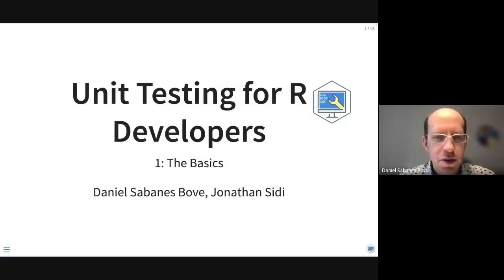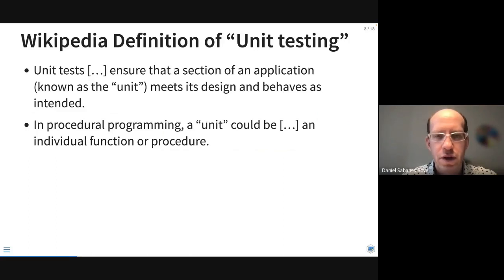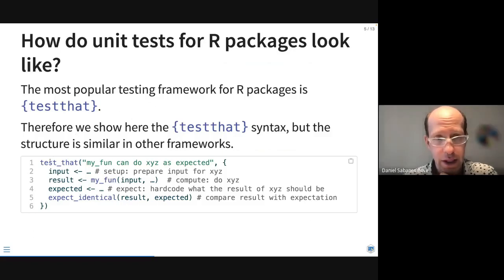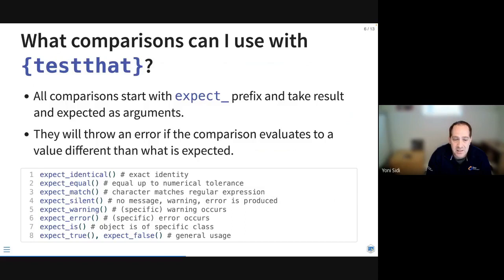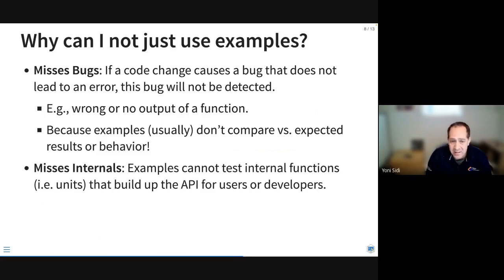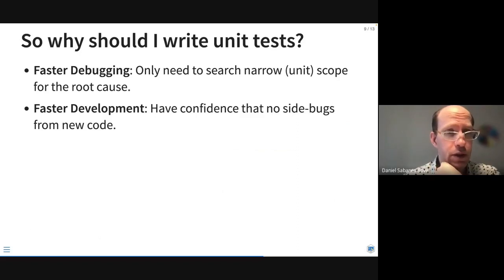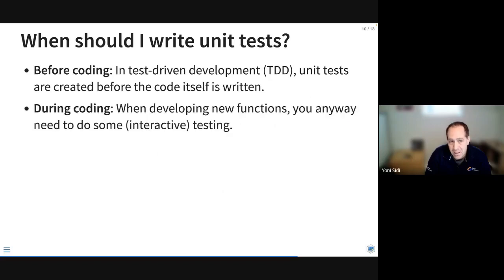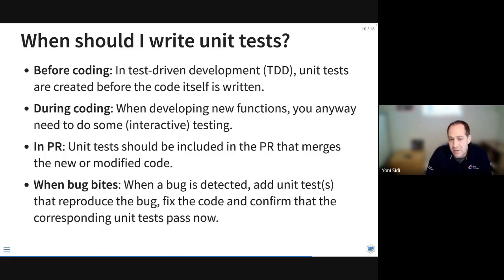Statistical Software Engineering 101: Unit Testing for R Developers - The Basics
for more information from the Software Engineering working group.